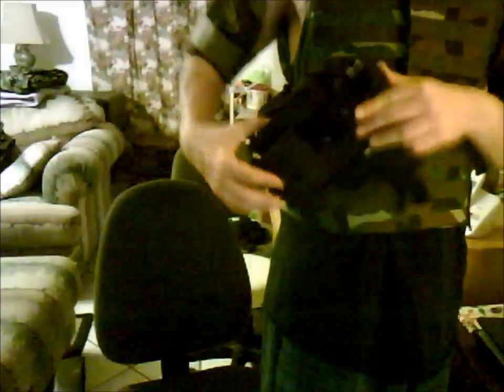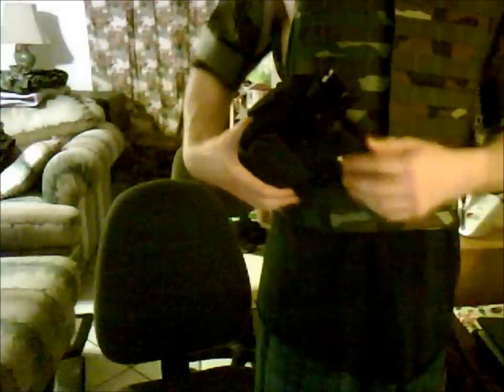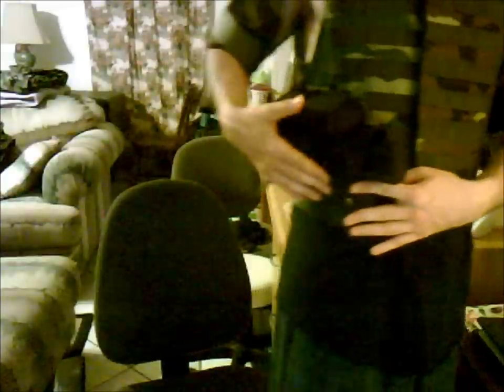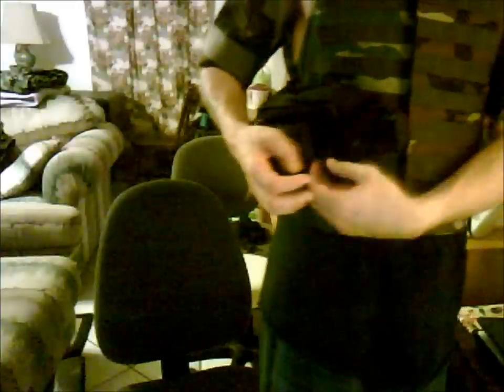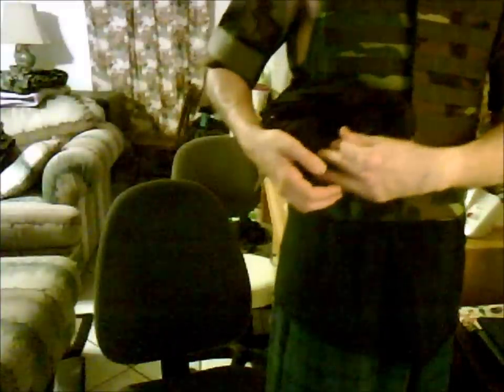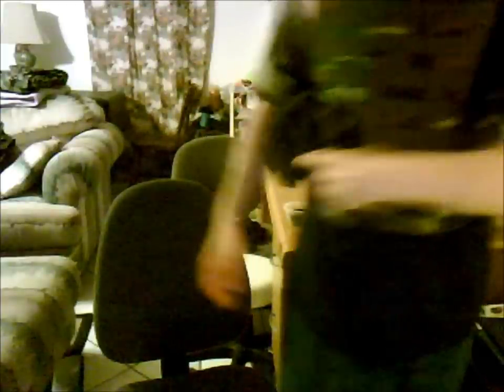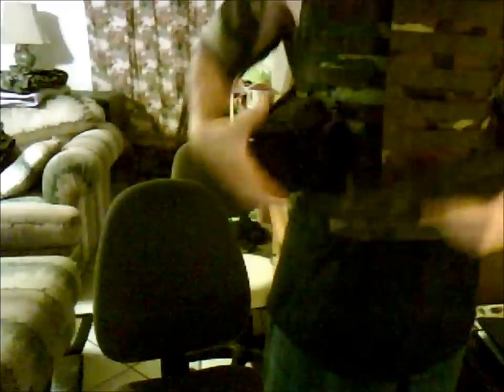More than one way to wear tpx holster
I had what was kind of a flash of genius after watching something the other night and I made this video as an end result. I did find another way to wear a holster that is standard for the Tippmann TPX pistol.